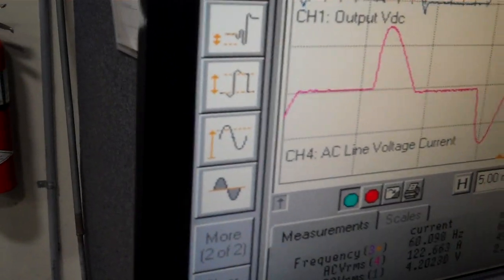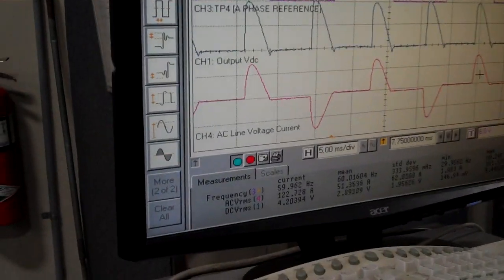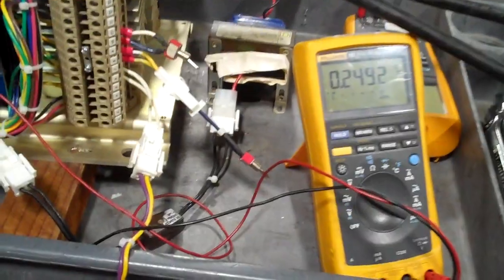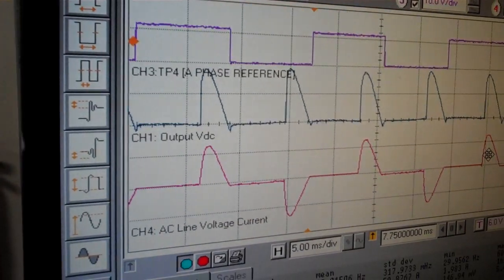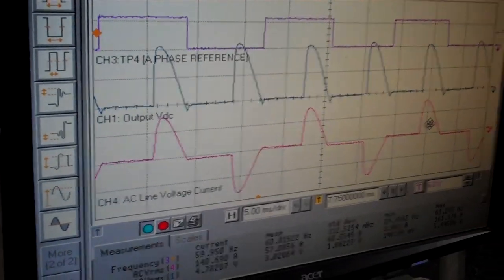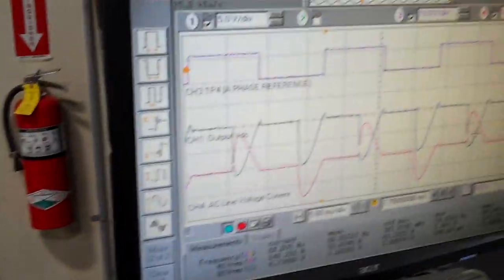RMA 23 095 PCM1DCE2450 Operating at low voltage 11Vac with a current draw up to 80Amps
This video shows how the returned PCM1DCE2450 (RMA 23-095) operates under normal loading conditions generating the correct DC output and AC current feedback.